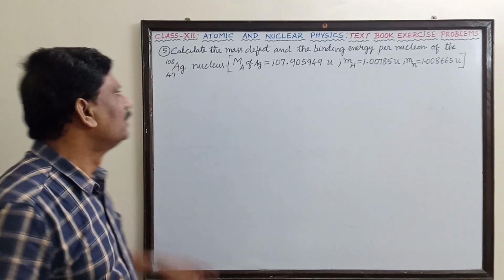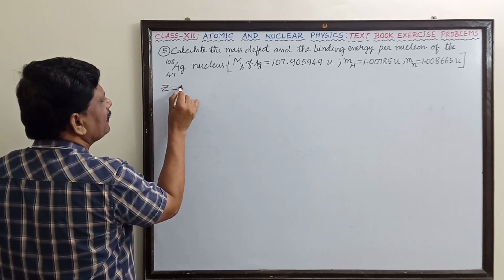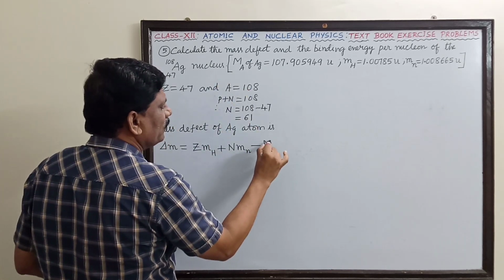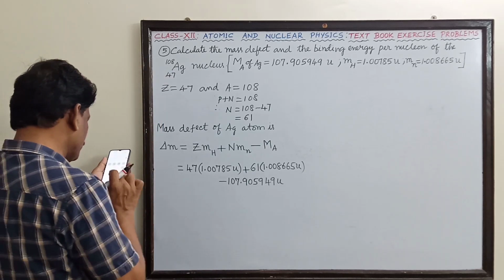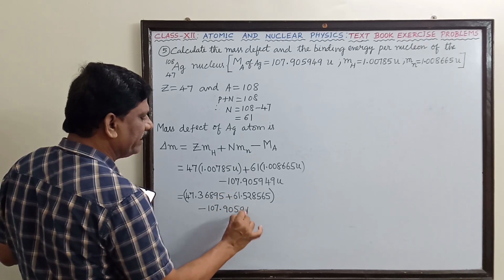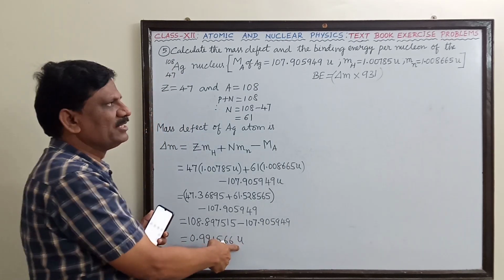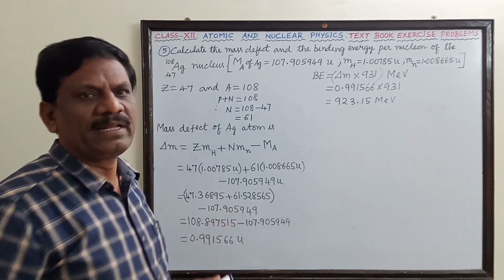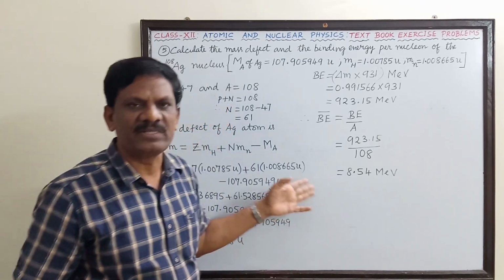Problem-5 with solution ATOMIC AND NUCLEAR PHYSICS | 12th Physics | Samacheer Kalvi | TOP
Calculate the mass defect and the binding energy per nucleon of the  10847Ag nucleus. (atomic mass of Ag = 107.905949)